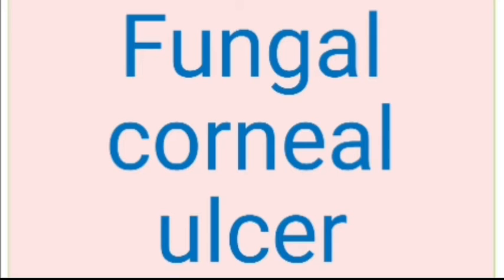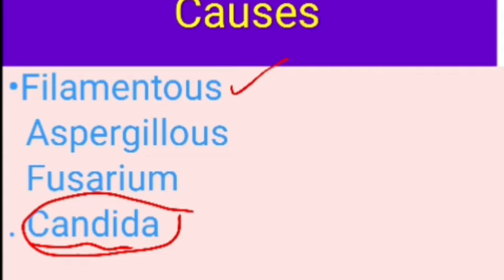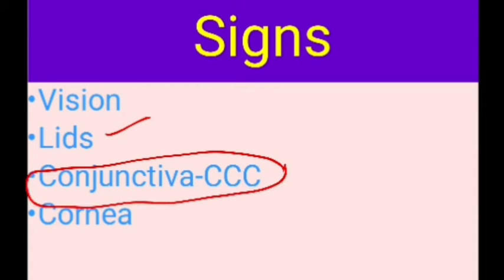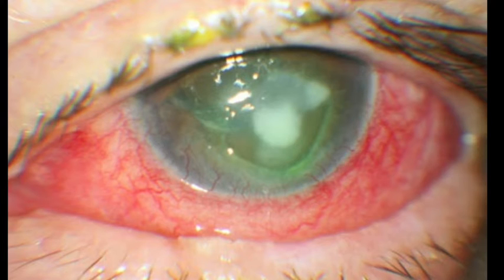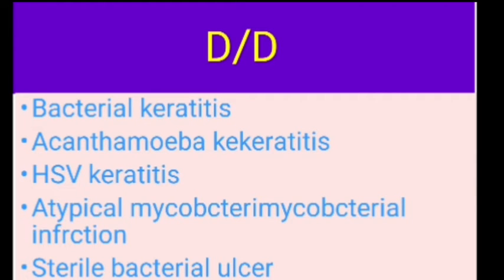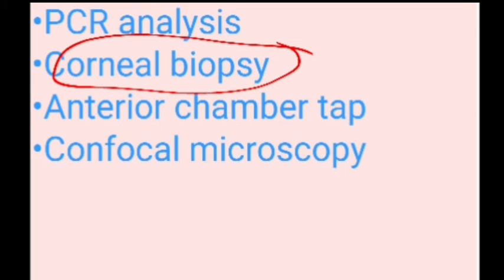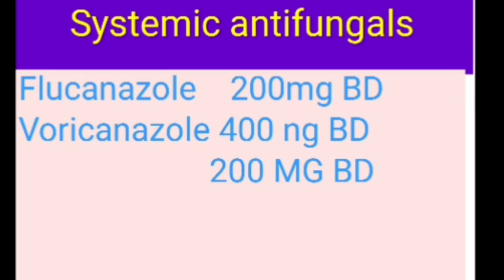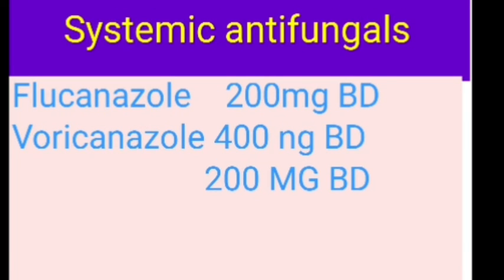Fungal corneal ulcer|CORNEAL BIOPSY|Difference between fungal N bacterial corneal ulcer| Treatment